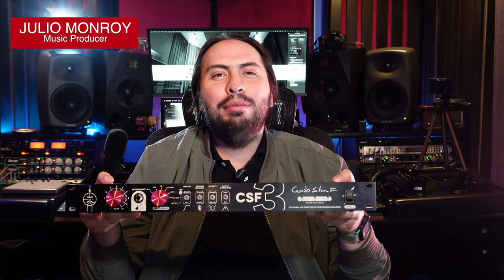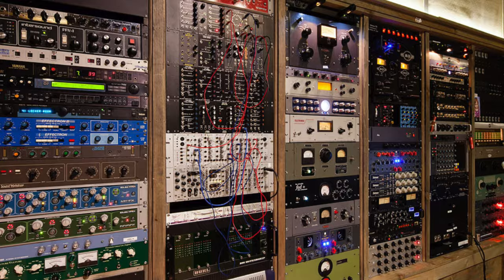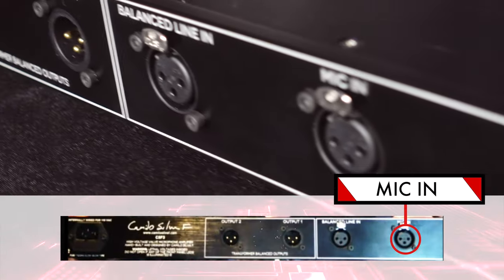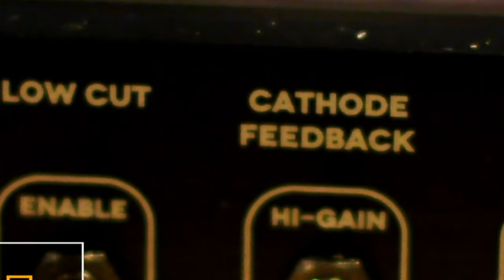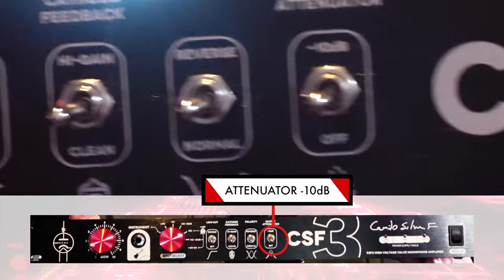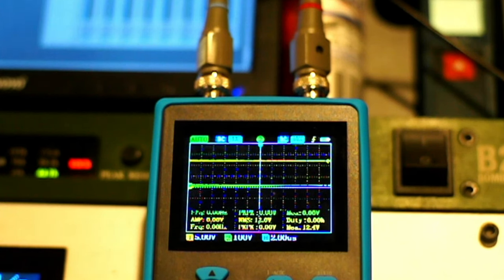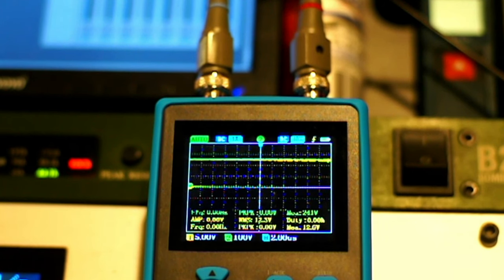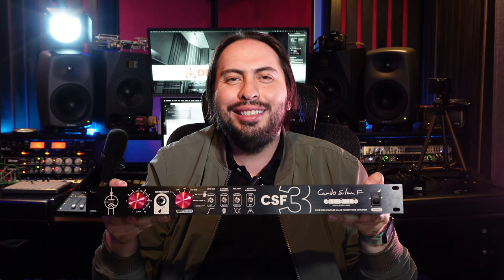Valve Preamp CSF3 Camilo Silva Review - Julio Monroy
I've been testing out the new CSF3 tube microphone preamplifier created by Colombian engineer Camilo Silva. It's very versatile; we recorded acoustic guitars, vocals, trumpets, and even percussion with it. This preamplifier has a feature called cathode feedback that drastically changes the sound.

Download the audio recordings from the video so you can hear the preamplifier. We used an ATH MP4047 microphone, and the preamplifier was connected to the line input of the Universal Audio Apollo X8 audio interface.

0:00 - Intro
0:09 - Camilo Silva
0:34 - Inputs and Outputs
1:12 - Cathode Feedback
2:14 - Turning on the preamp
4:12 - Acoustic Guitar
5:00 - Vocals
5:18 - Trumpets
5:45 - Tambourine
6:09 - Conclusions
6:18 - Price
6:33 - Share the video